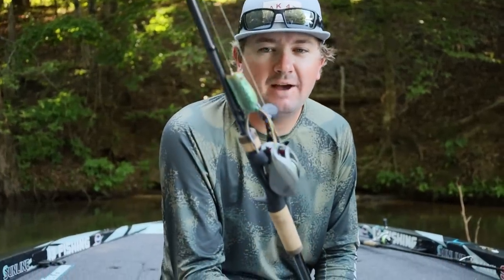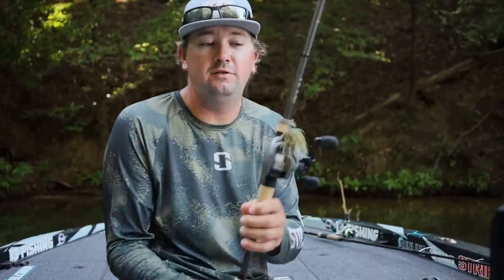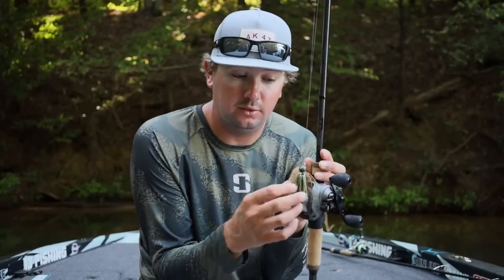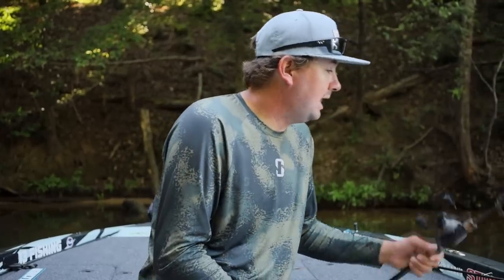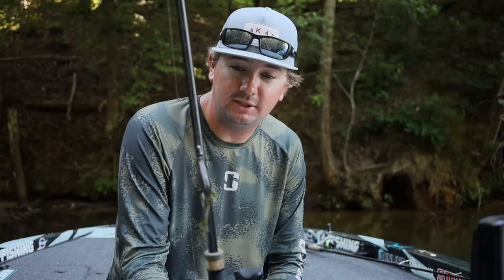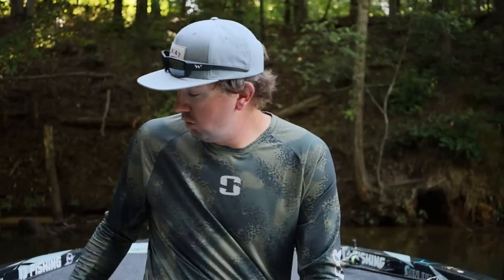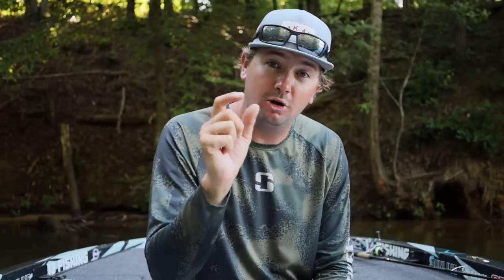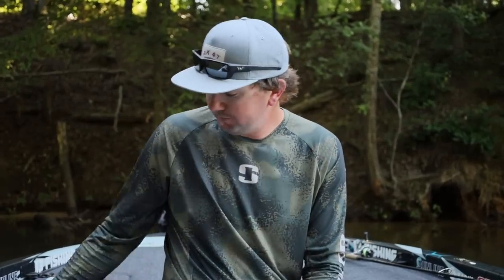Which Fishing Technique Wins the Most Money